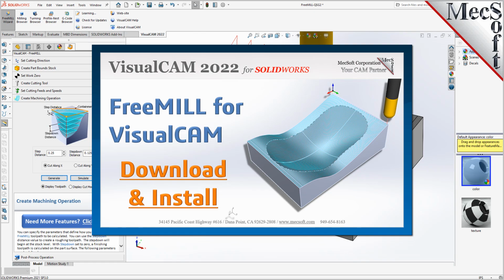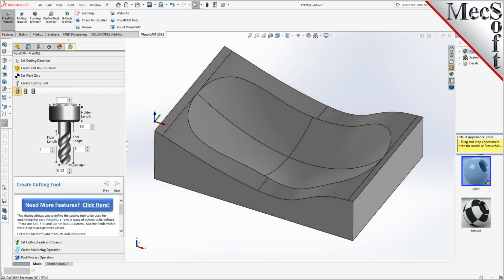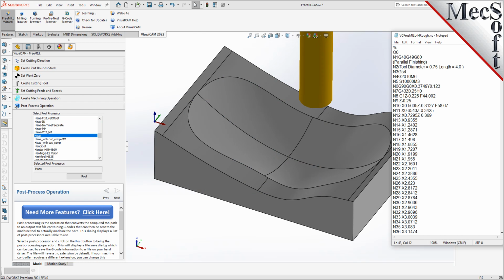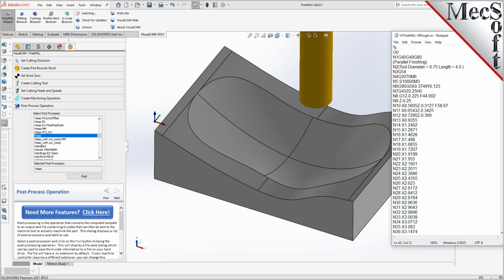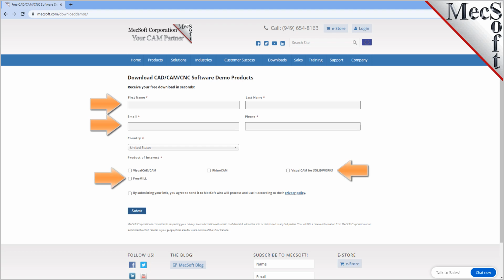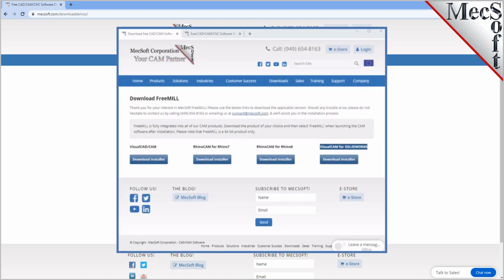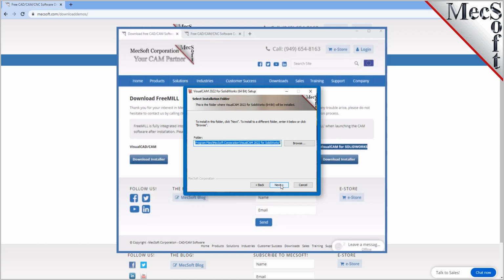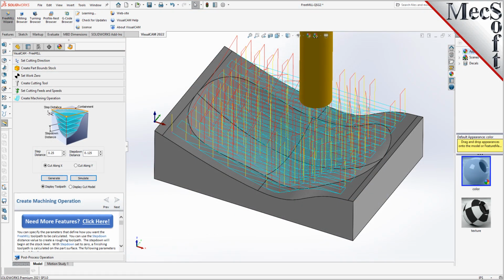Download & Install Quick Start, FreeMILL 2022 for SOLIDWORKS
Watch this short video to learn how to download and install FreeMILL, the free milling plugin included with VisualCAM 2021 for SOLIDWORKS.  Enjoy!